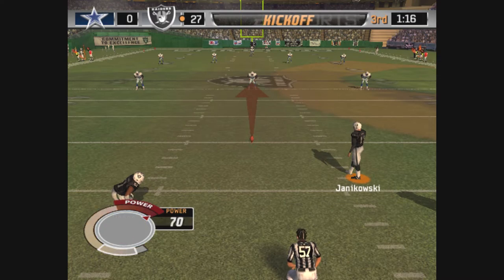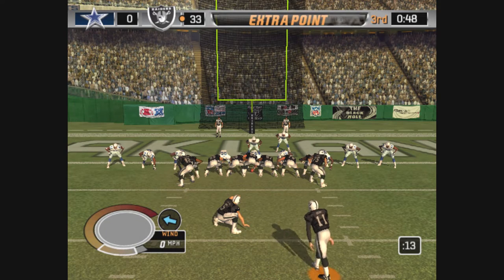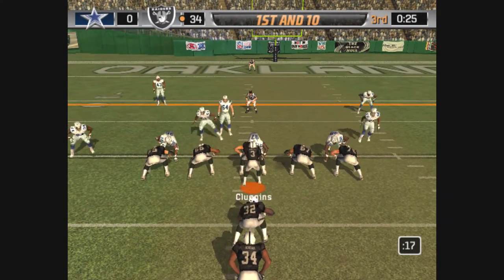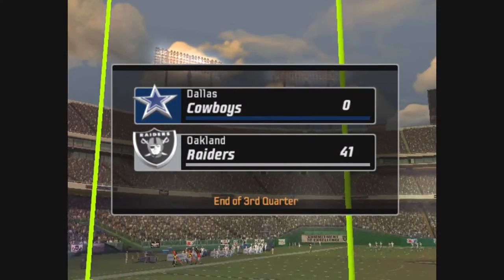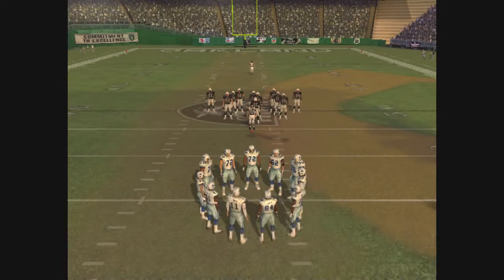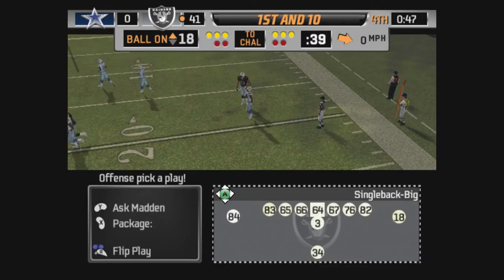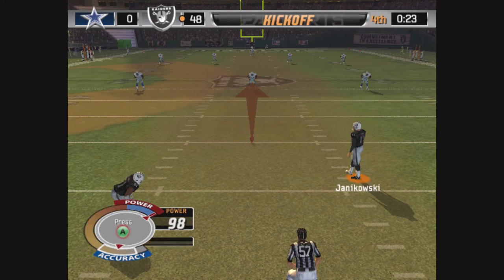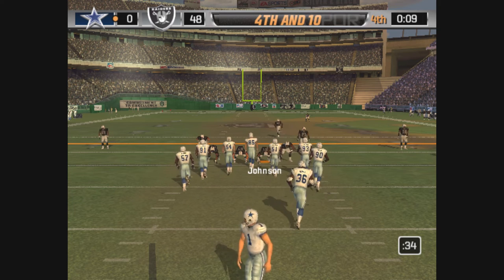Madden 06 Superstar Mode Part 67